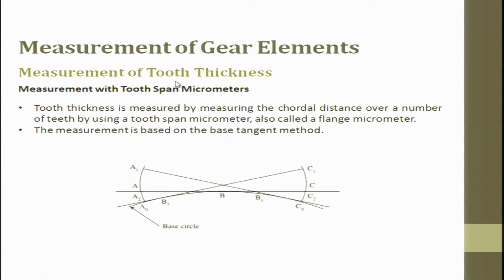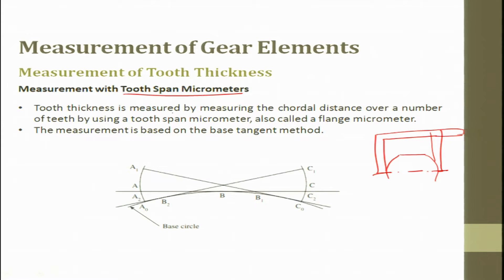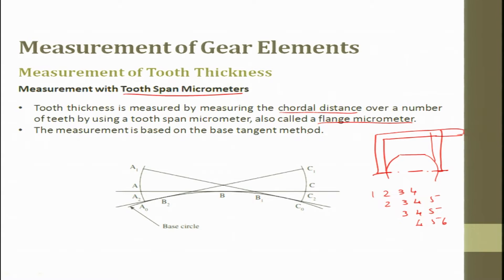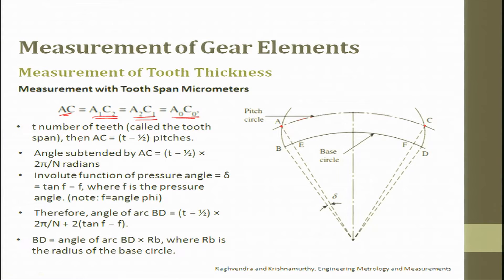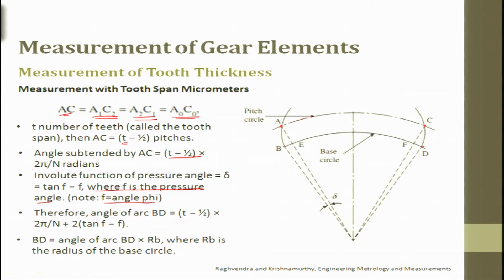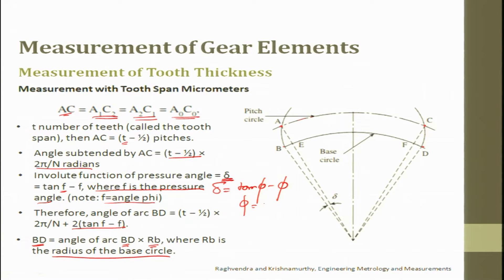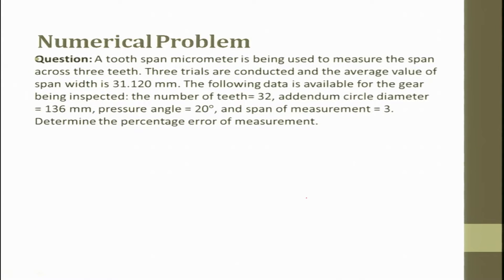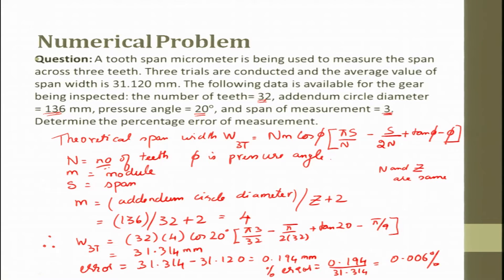noc18-me62 Lec 24-Gears Metrology (Part 2 of 2)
MeasurementofGearElements
 CompositeMethodofGearInspection

 To access the translated content:
1. The translated content of this course is available in regional languages.
 2. Regional language subtitles available for this course
 To watch the subtitles in regional languages:
 1. Click on the lecture under Course Details.
 2. Play the video.
 3. Now click on the Settings icon and a list of features will display
 4. From that select the option Subtitles/CC.
 5. Now select the Language from the available languages to read the subtitle in the regional language.